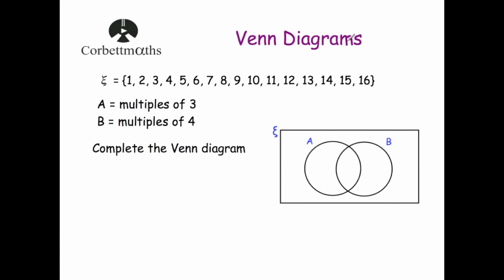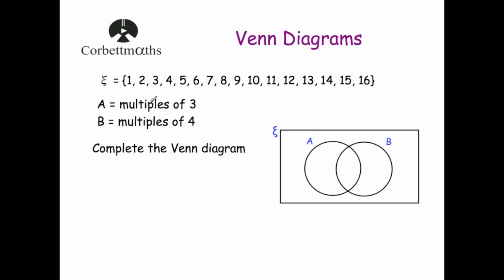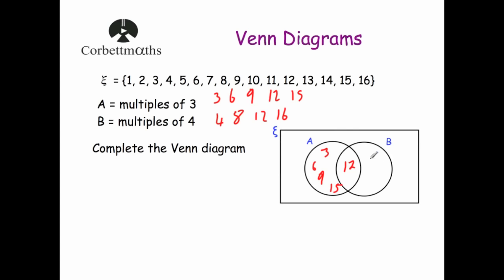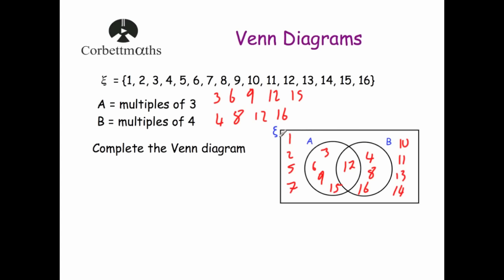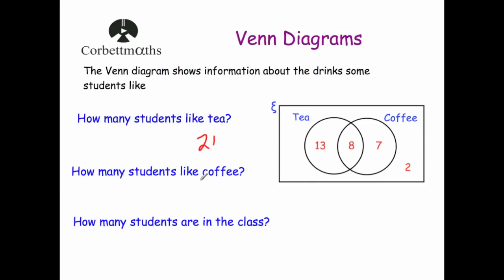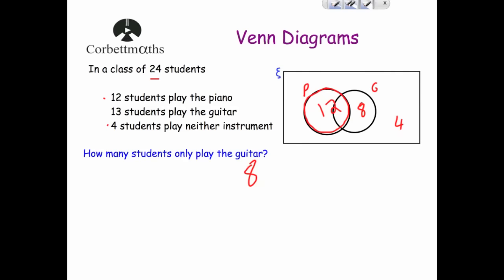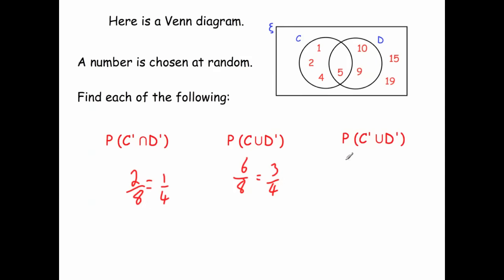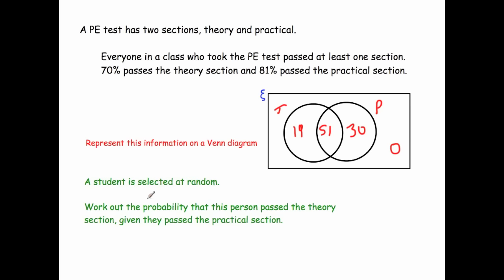Venn Diagrams - Corbettmaths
This video explains what Venn diagrams are and it covers several exam style questions.